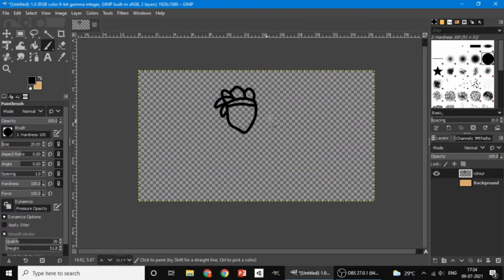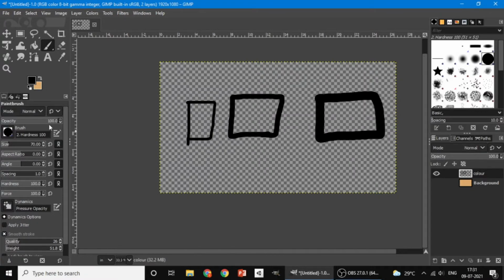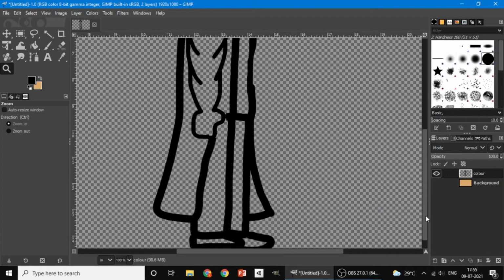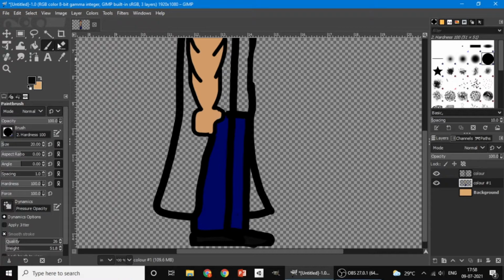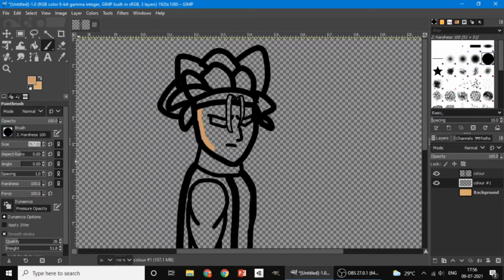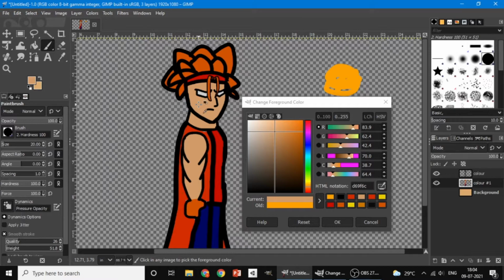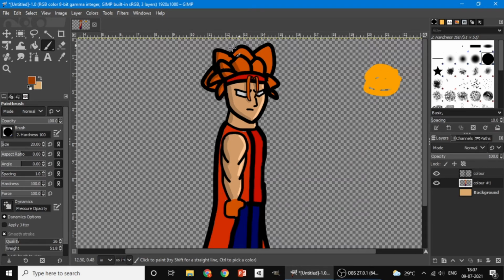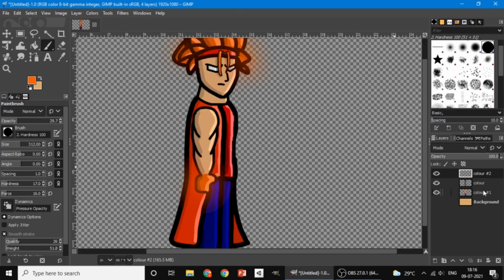how to draw 2d game art | video game art tutorial | how to become a game artist | TutorialsDiary|S1E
how to draw 2d game art to draw 2d game art you need practice and tricks and what resolutions ? what brush size? etc. i will guide you exactly how to become a game artist